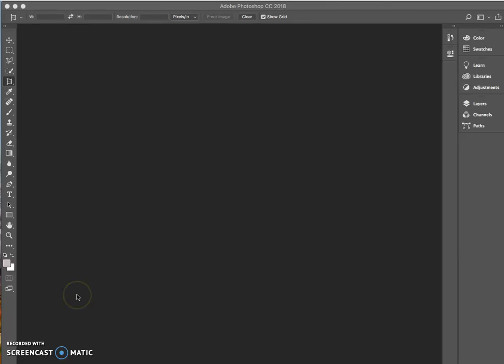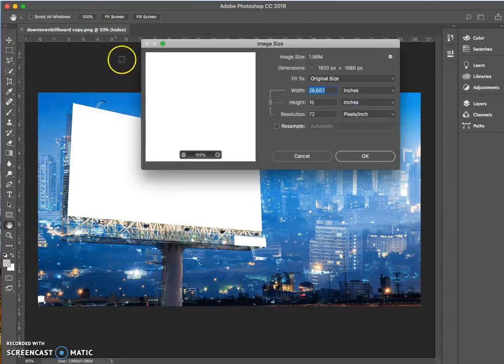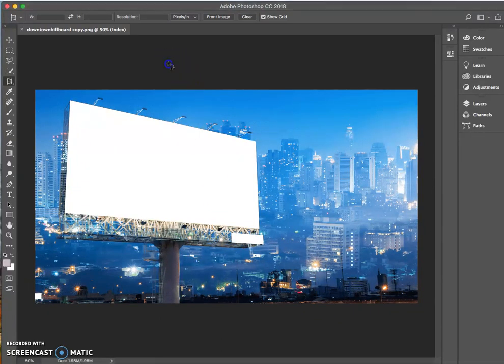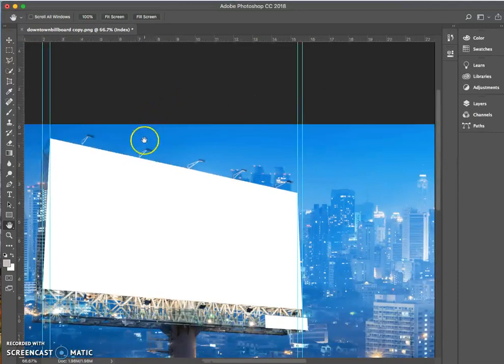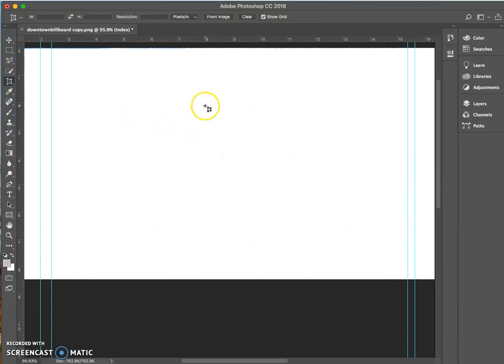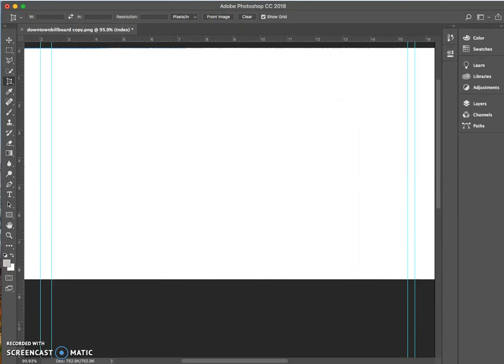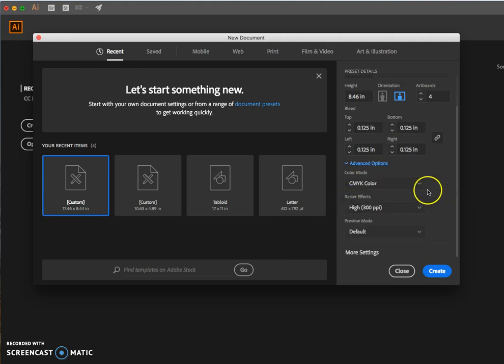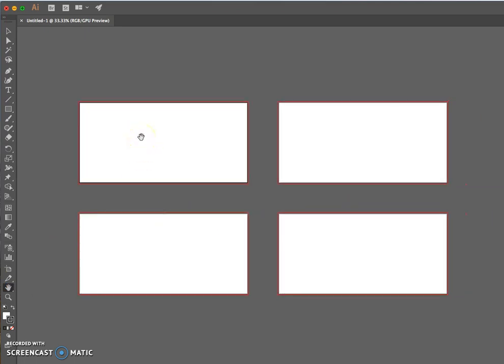Put your artwork on a billboard (or food truck) part 1 of 2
Find out what size to make your artwork from the image of the billboard (or food truck)